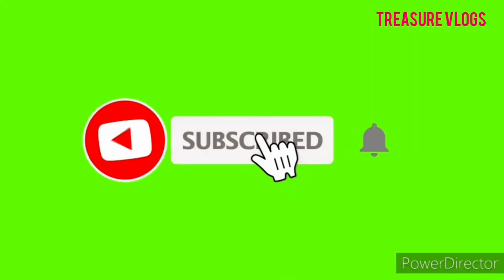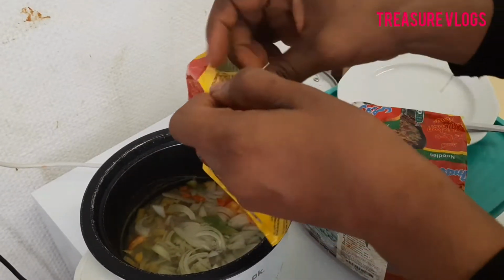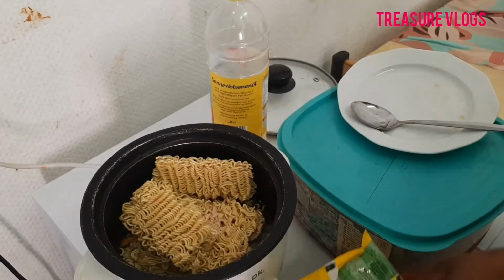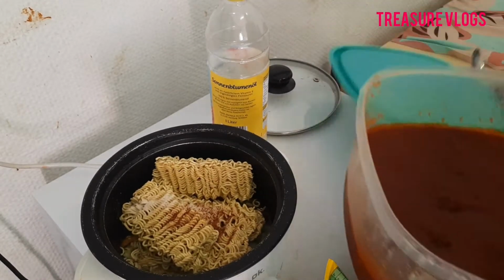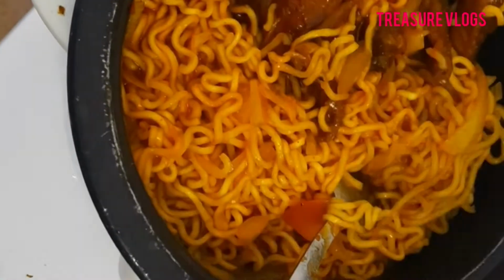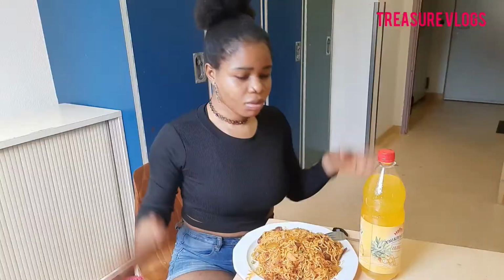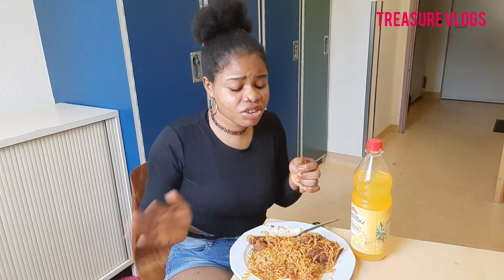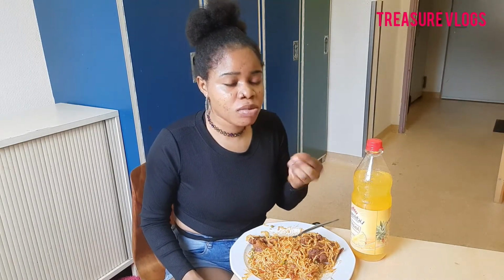Mukbang Hot Stew Noodles 🍜 /Cook With Me +Ananas Juice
hellos family welcome back again to another vedio in this vedio i we be doing a mukbang vedio Please enjoy this vedio